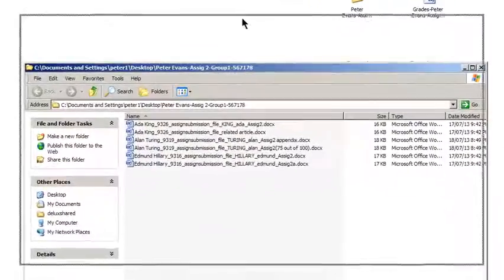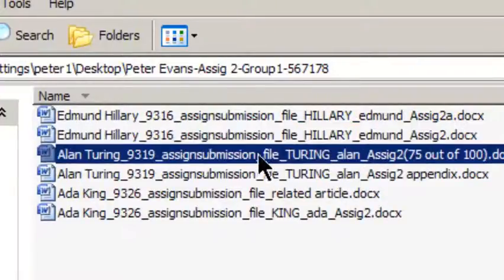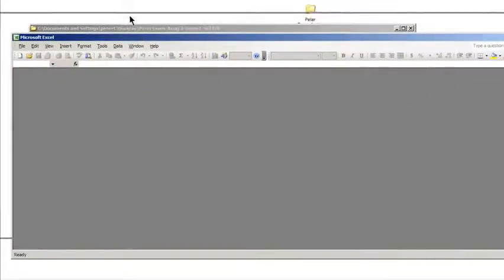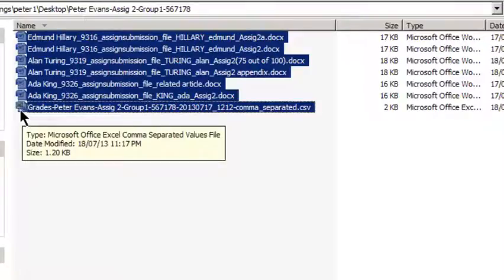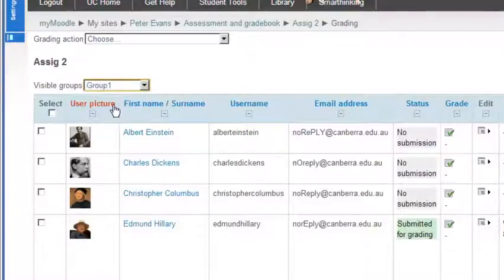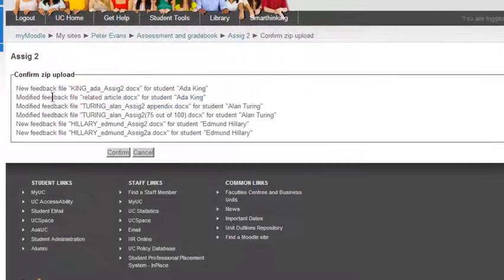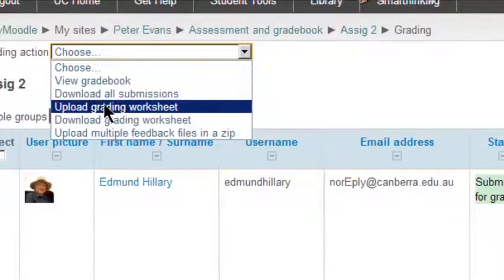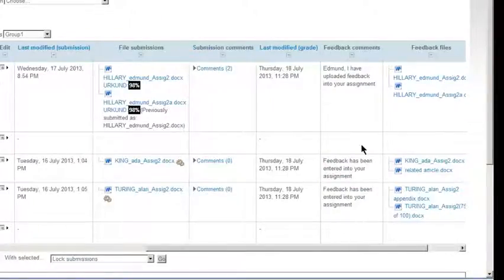Moodle 2.3 eMarking workflow (part 3): bulk uploading marked assignments, feedback, and grades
This video is the third in a series showing a workflow for efficiently 1.downloading, 2.marking and 3.uploading a class set of assignments in Moodle 2.3 or higher. for other videos. A free eMarking Assistant trial is available

Below are sections in the 5:05 minute video:

00:45 Zip all the marked assignments and additional feedback files into a single zip file. It is important that the zip file does not contain any folders and that the first part of each filename is not changed as this is used to determine who will receive the file. In our Moodle the filename is made up of: the student name, the student identifier, the text "_assignsubmission_file_", followed by the filename that the student will see. You can add anything after the the text and the file will be returned to the correct student. You can also use this to return new files to the student.

1:45 an easy way to zip the files on most Windows computers is to select all the files then right click then select Send to then select Compressed (zipped) files

3:00  Go to your Moodle course site and click the Moodle assignment activity to see the summary information for the assignment. Then click View/grade all submissions link at the bottom of the page to see the grid with one row for each student

3:25  Use the Grading action dropdown menu and select Upload multiple feedback files in a zip. Moodle will then show you a list of feedback files that will be returned and ask you to confirm that it is correct.  The Feedback files column in the assignment grid should now show the feedback files that you have just uploaded

3:25  Use the Grading action dropdown menu and select Upload multiple feedback files in a zip to upload the zip file containing the marked assignments. Moodle will then show you a list of feedback files that will be returned and ask you to confirm that it is correct.  The Feedback files column in the assignment grid should now show the feedback files that you have just uploaded

4:15 Use the Grading action dropdown menu and select Upload grading worksheet to upload the worksheet containing the grades and the comments. It will show you the grades and the feedback that you have entered and ask you to confirm that it is correct. The Grades column in the assignment grid should now show the grades and the feedback that you entered into the grading worksheet.